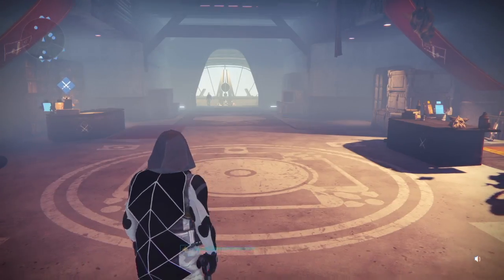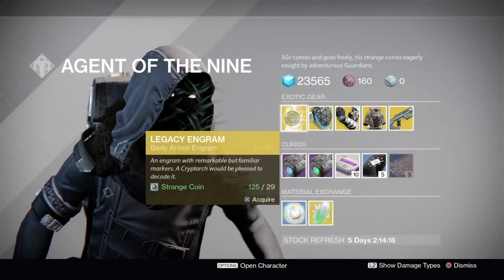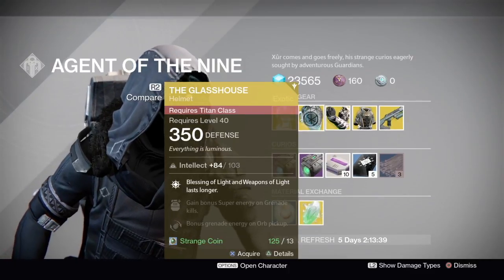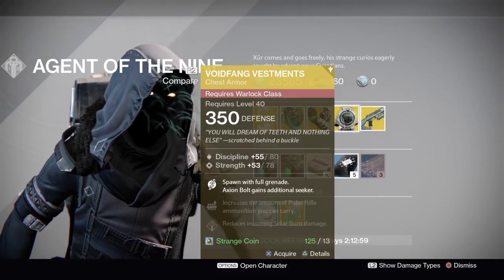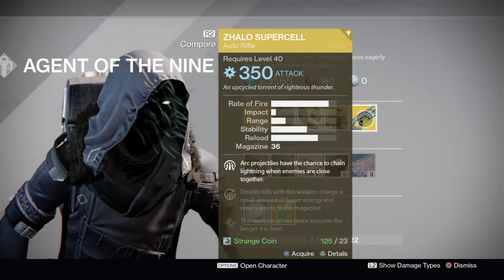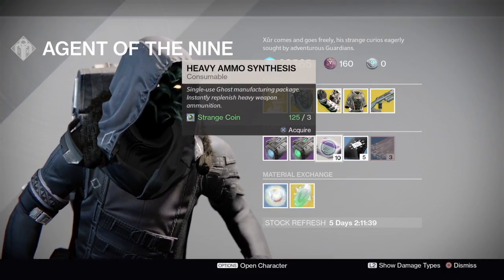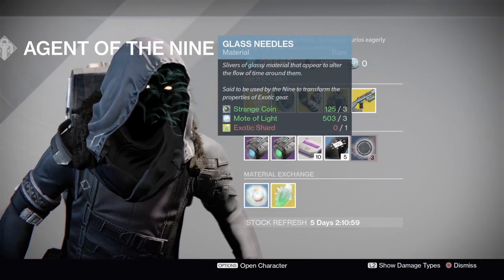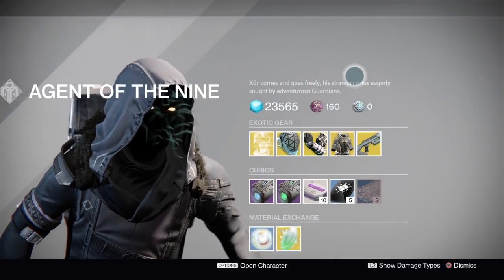Xur Location and inventory and recommendations with new item!! Dec 19 2016 12-19-2016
Xur has came and brought a new gift with him!